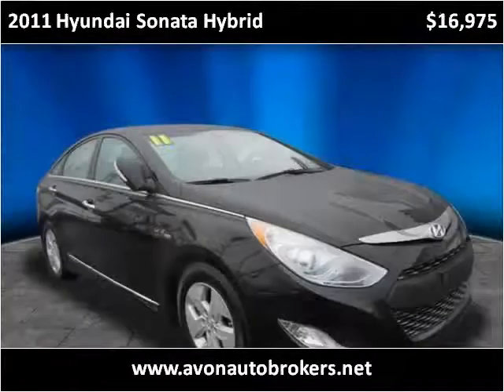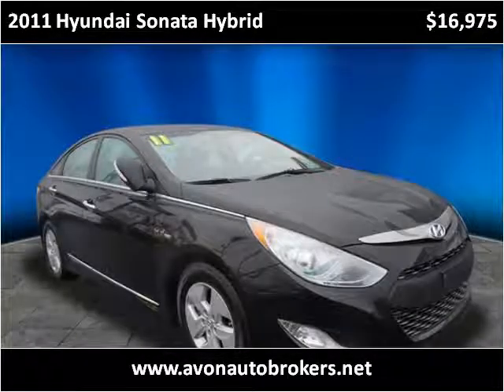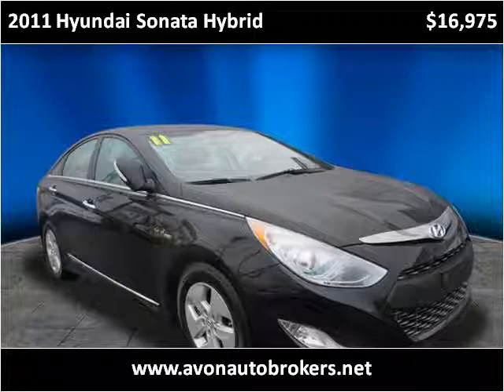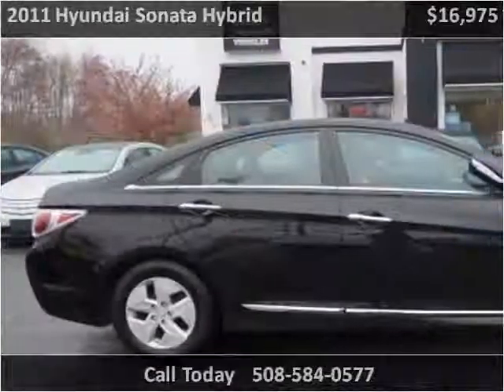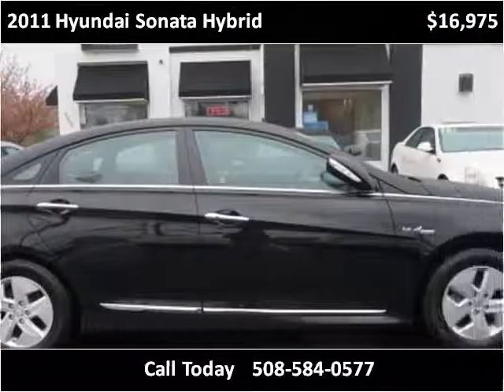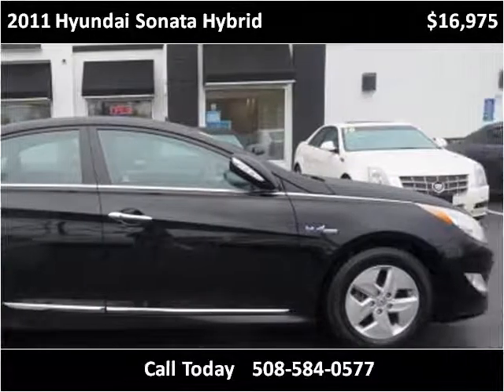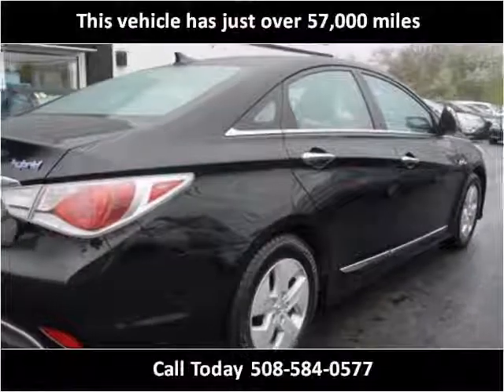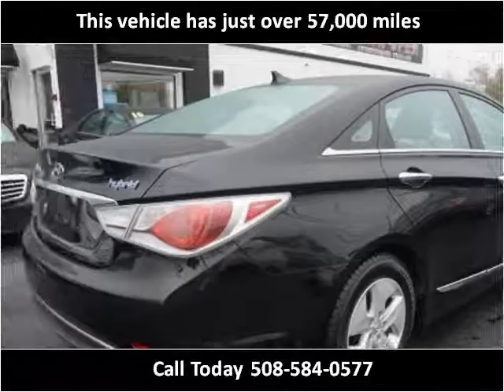2011 Hyundai Sonata Hybrid Used Cars Brockton MA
This 2011 Hyundai Sonata Hybrid is available from Avon Auto Brokers.